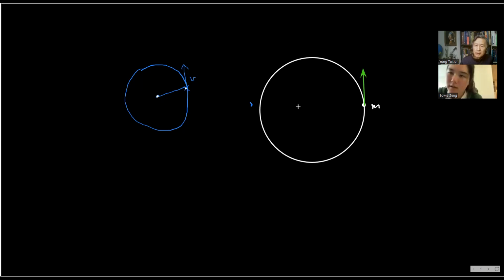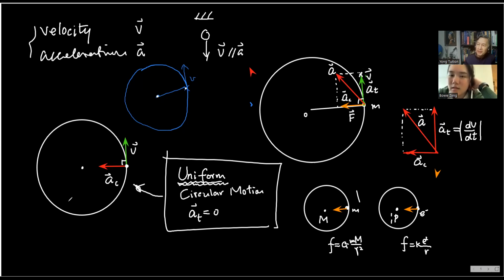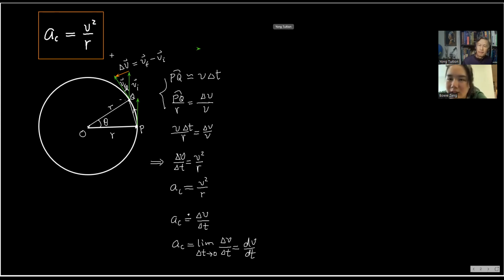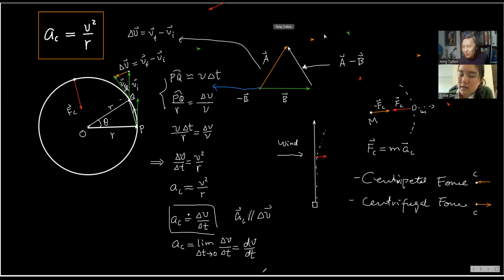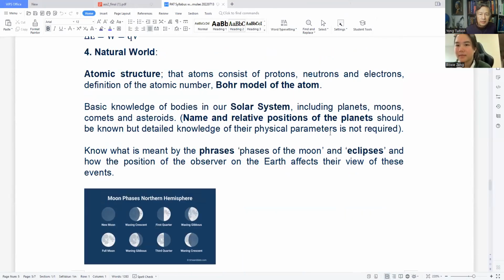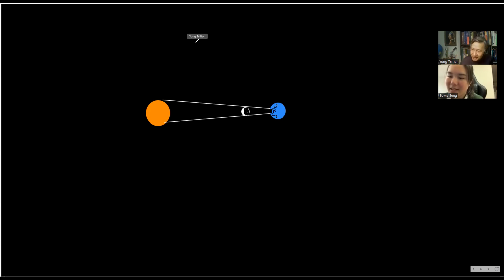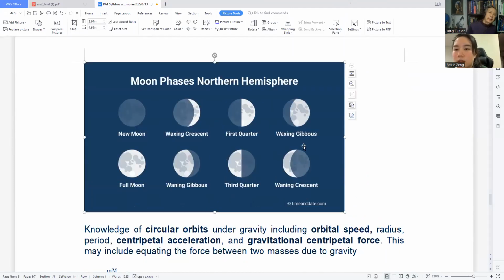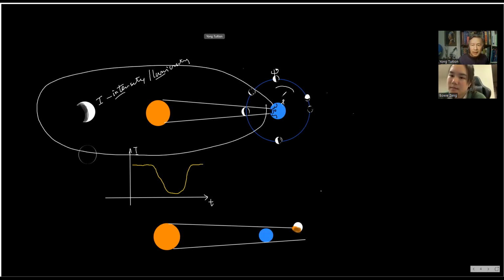LV 20220803 Circular Motion | Preparation for Physics Aptitude Test of Oxford University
What is the PAT?
The Physics Aptitude Test (PAT) is a mixture of both physics and maths questions and you have to complete a lot of questions in only 2 hours. In 2024, all questions will be delivered online and will be multiple choice. Please note that formula sheets, tables and data books are not permitted. A digital calculator will be included as part of the online interface for the PAT from October 2023 onwards. Candidates must use this and may NOT bring their own calculators, of any description, into the exam. There are no recommended text books for the PAT. As well as the information you can find here on the Department of Physics website, there is also information on the University of Oxford website.